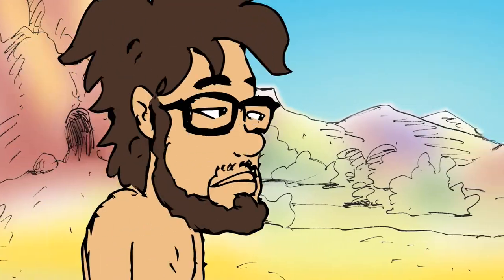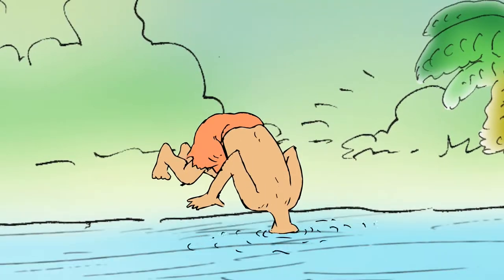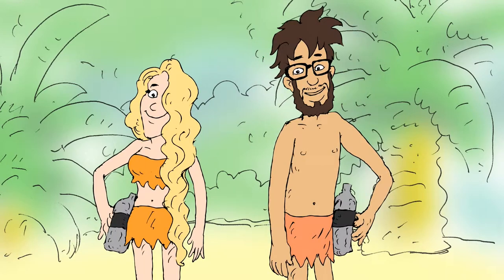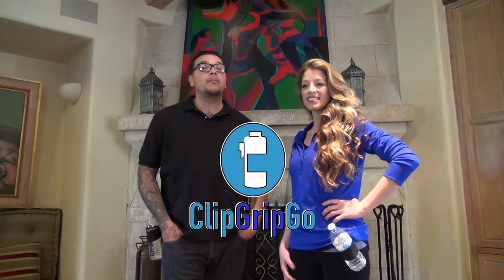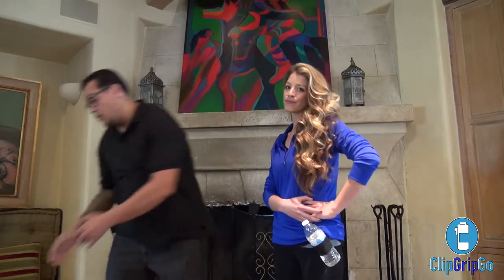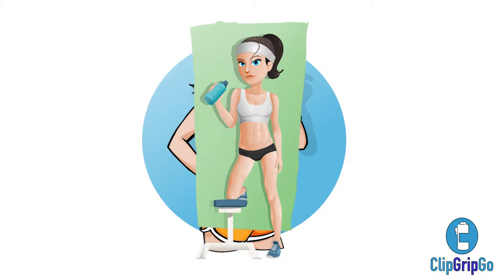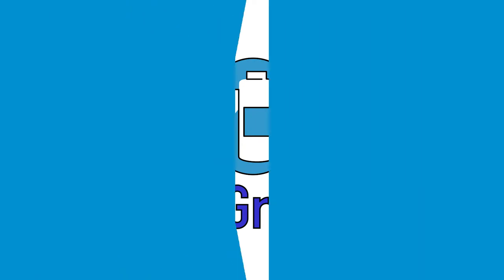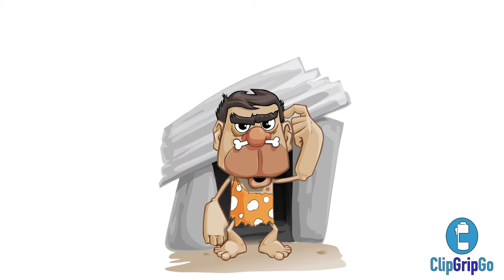Introduction to Clip Grip Go, the Revolutionary Beverage Holster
Introduction to a patent pending beverage holster. Accommodates different size bottles/beverages. With a slight modification, Clip Grip Go can be designed to be a tool(s) holder, arms holster, golf ball carrier and others